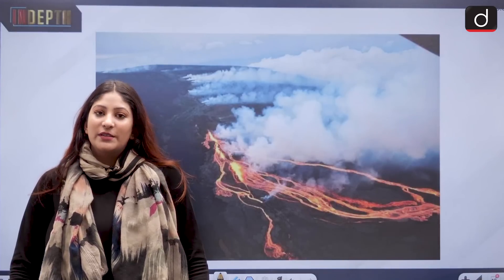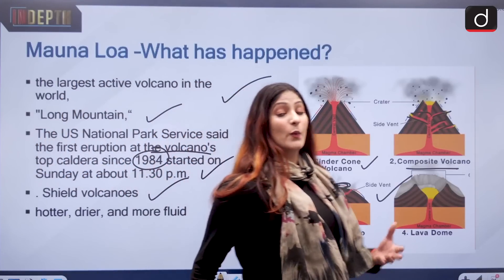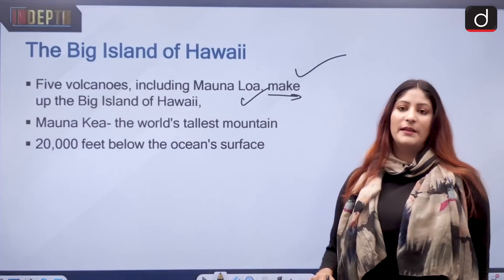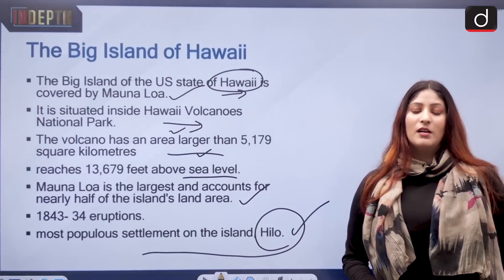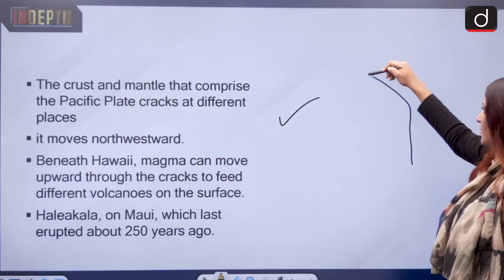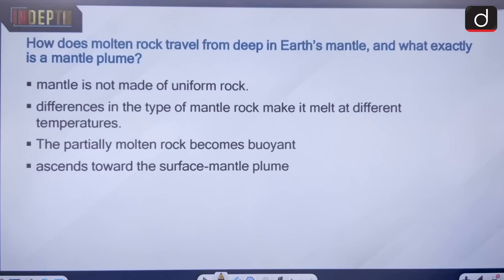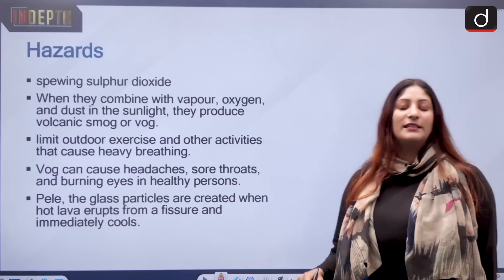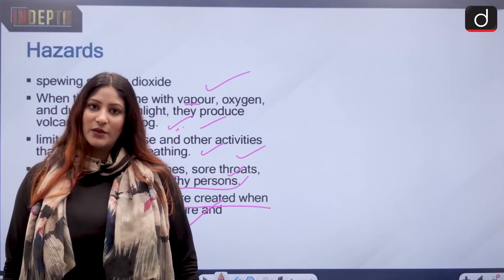The eruption of Mauna Loa - In Depth | Drishti IAS English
Drishti IAS brings to you a new programme - In Depth. This programme will be covering the important news of the day from UPSC exam point of view. In particular, the aim will be to cover the basic information related to such topics for a better foundational knowledge.

In today's segment, we will discuss the erupution of Maona Loa
Mauna Loa –What has happened?
The Big Island of HawaiI
Where is the magma surfacing at Mauna Loa coming from?
How does molten rock travel from deep in Earth’s mantle, and what exactly is a mantle plume?
Why does Hawaii typically see less dramatic eruptions than other locations?
How do scientists know what is happening under the surface?
Hazards